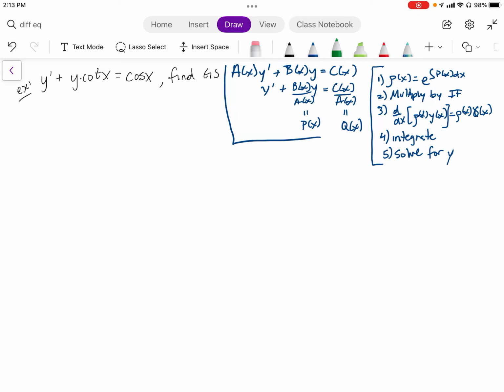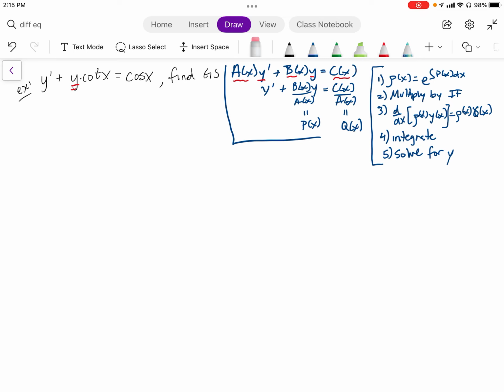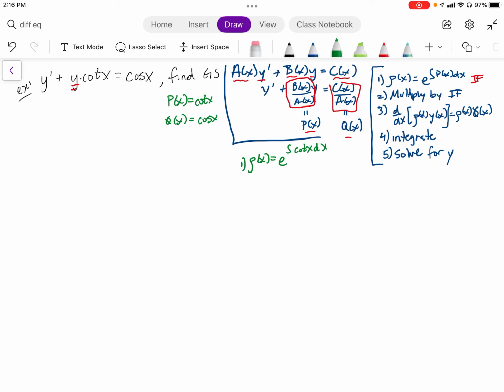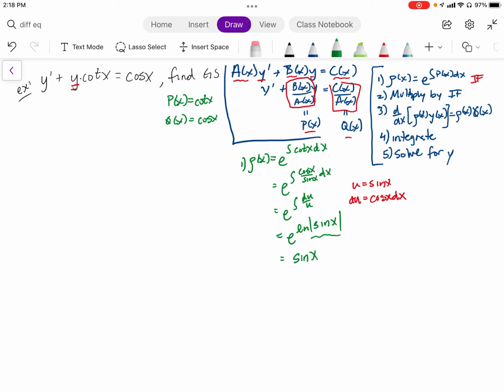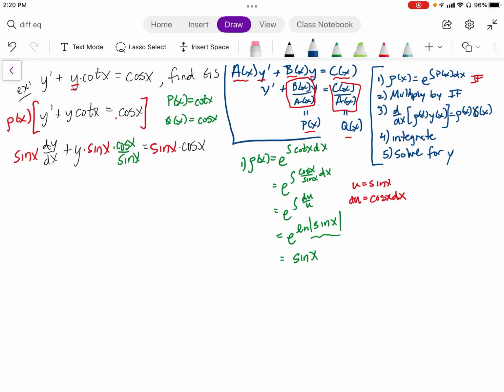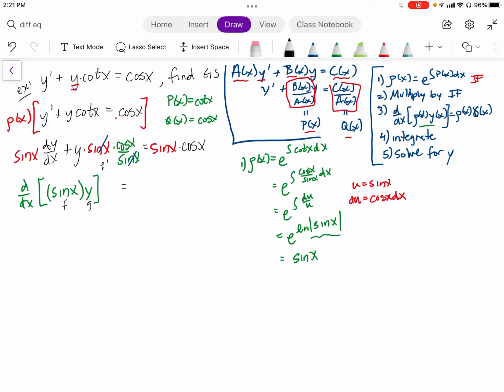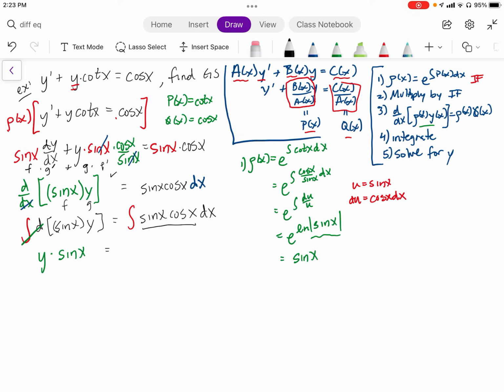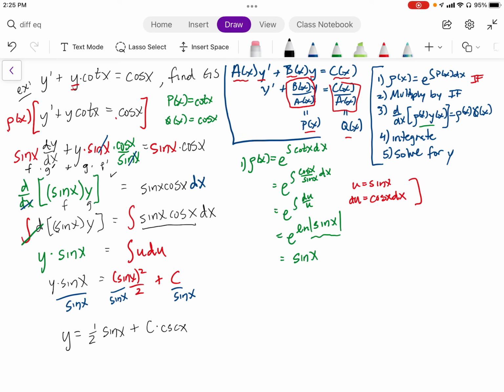First order linear DE